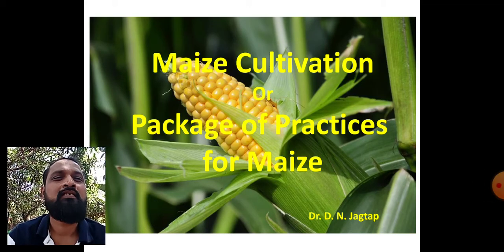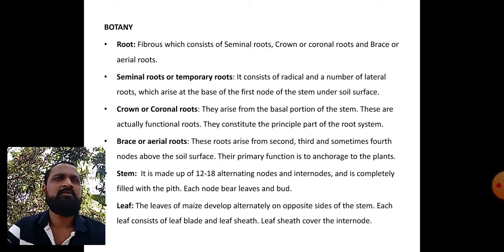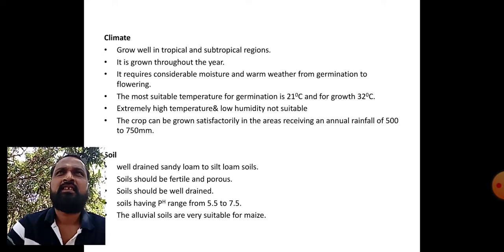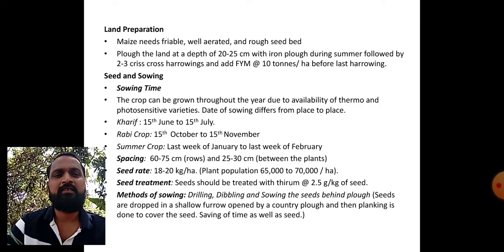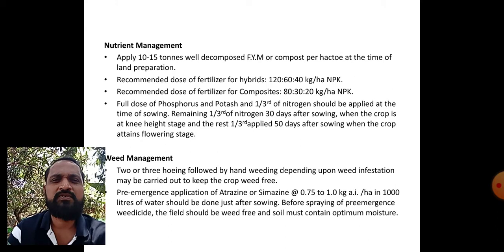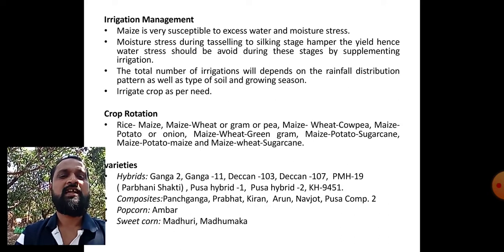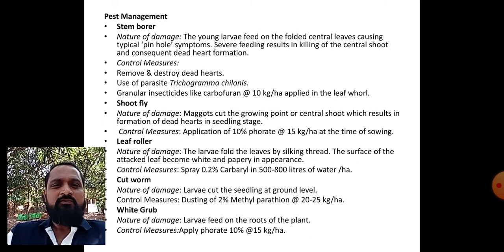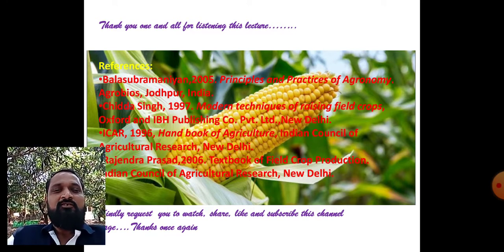Maize cultivation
Friends in this presentation i have given detailed information about maize cultivation / package of practices for maize.